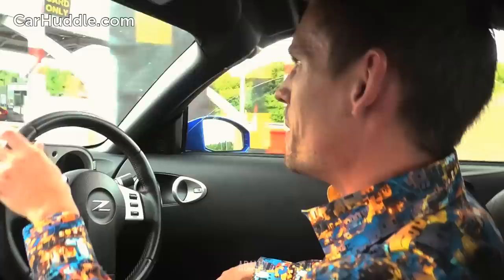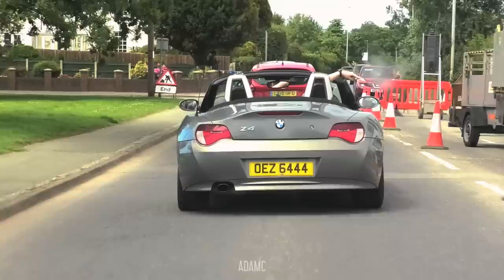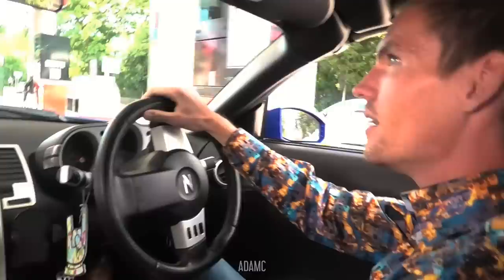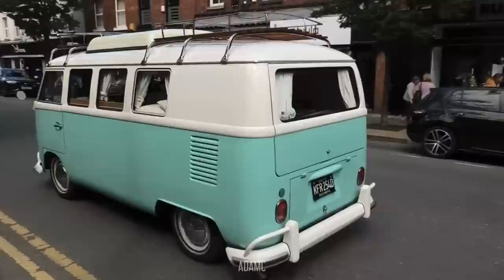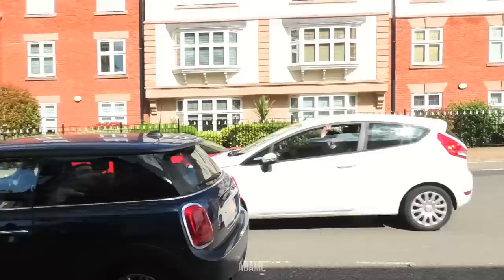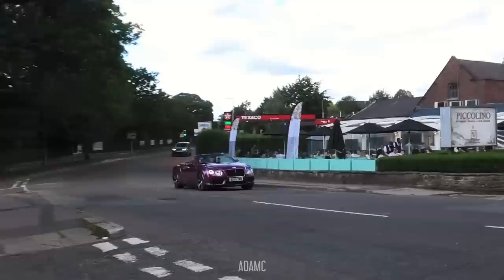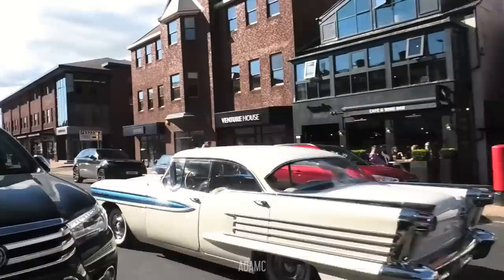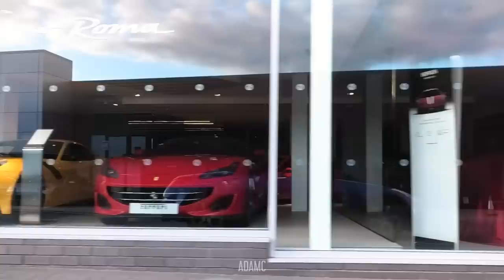Forget London, THIS is a Car Spotting HAVEN!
I took a trip up to Alderley Edge, part of the Golden Triangle that also involves Wilmslow and Prestbury, for a bit of car spotting. On the run up to my DriveByCarShow (video coming soon) I thought I would get an idea of what the location has to offer. It is a very wealthy part of the UK, with many footballers and other celebrities buying houses away from the hustle and bustle of London.

is the largest register of Car Events on the internet and is completely free to use, you can search and even create/share any automotive event for free.  You can also find all of the events I attend on Car Huddle.